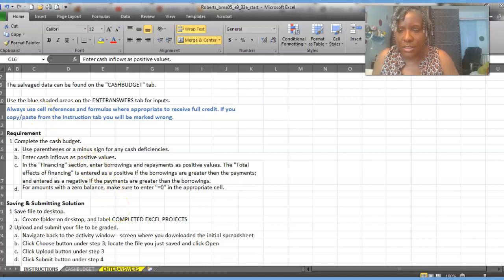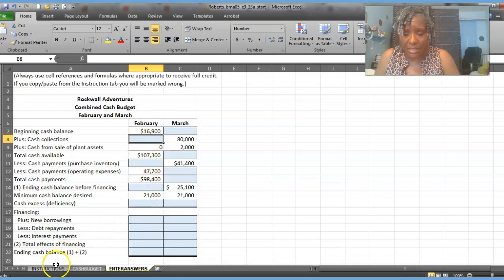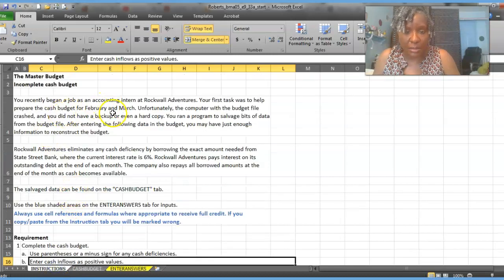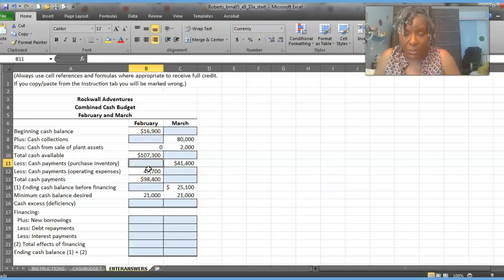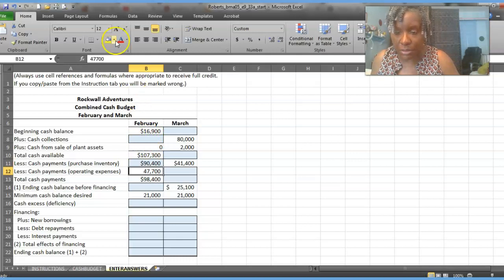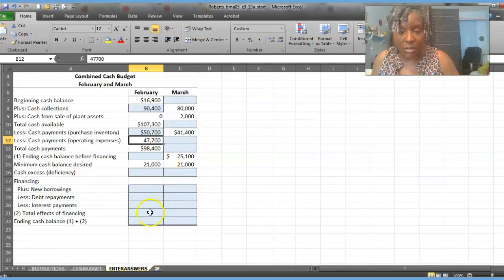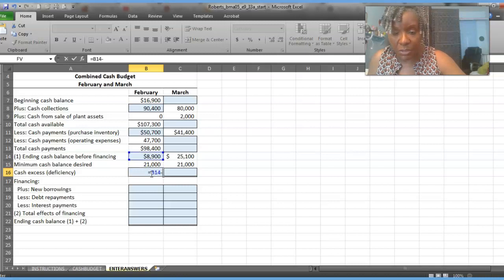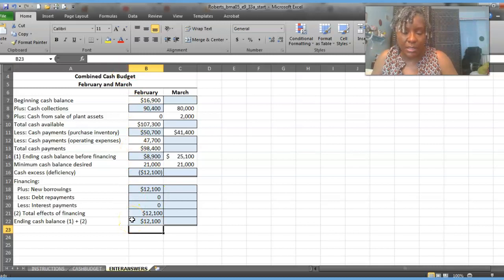Cash budget fill in the missing pieces